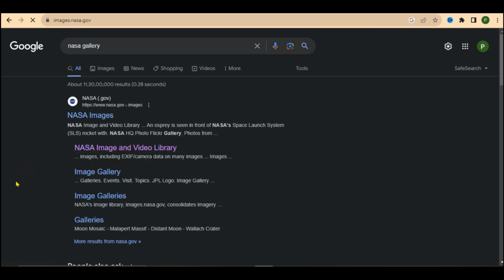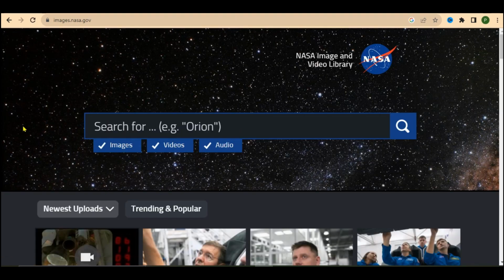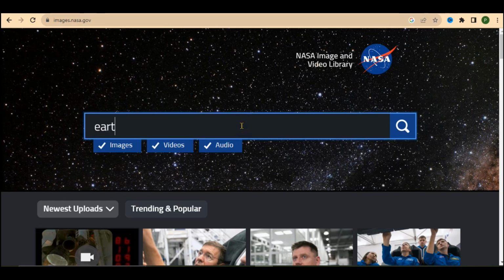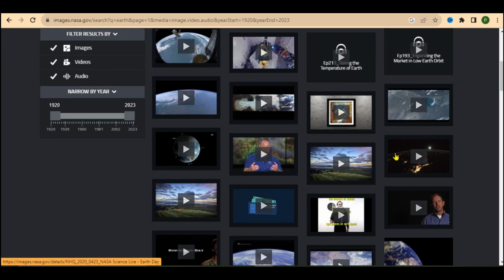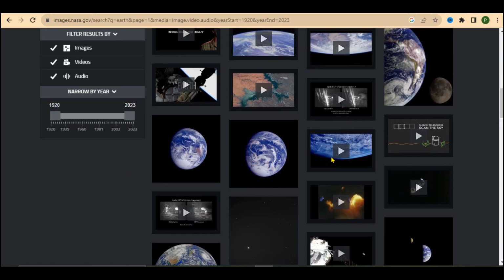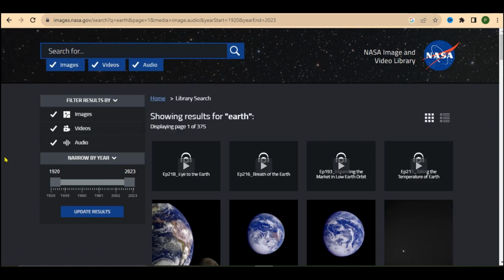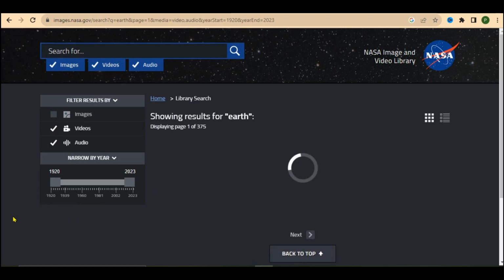How to Download Videos from NASA Website (1 Click) !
​ How to Download Video from NASA Website